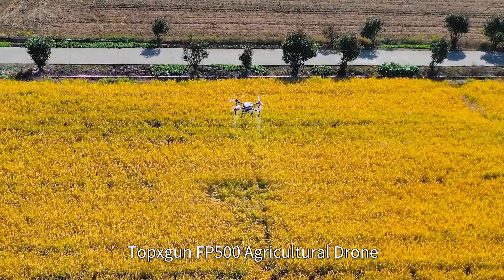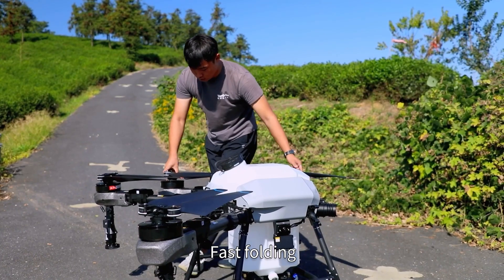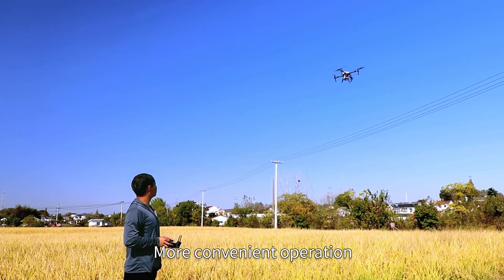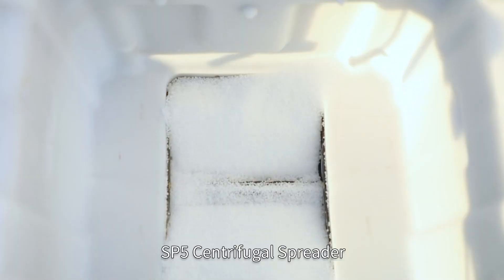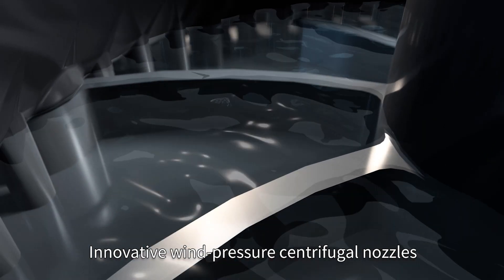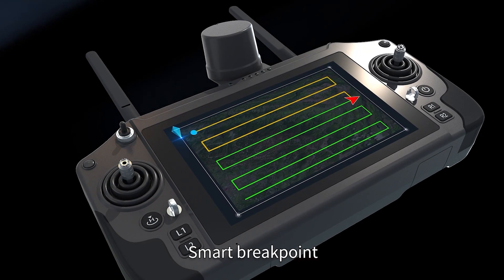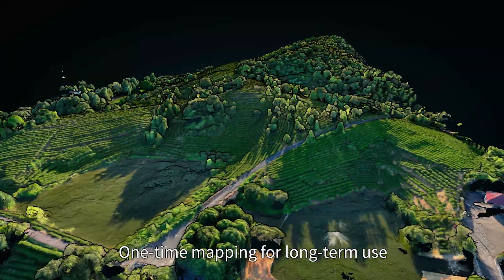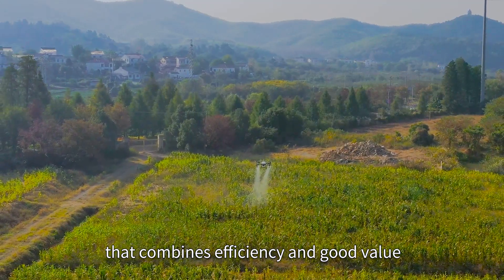Topxgun FP500 Agricultural Drone for Spraying, Spreading, Seeding & More Max 40kg Payload